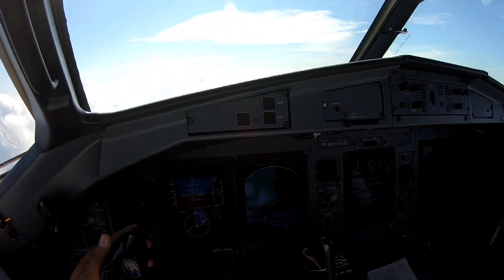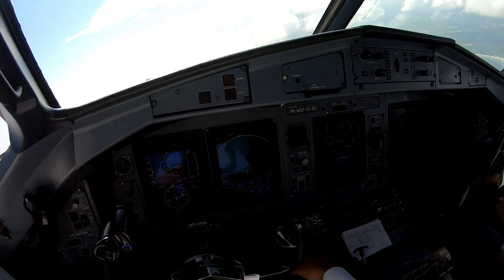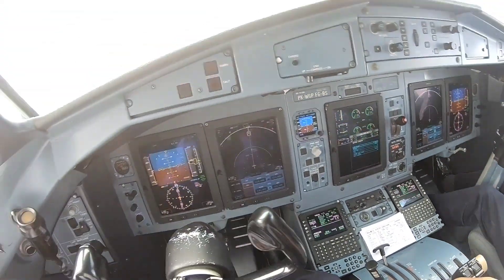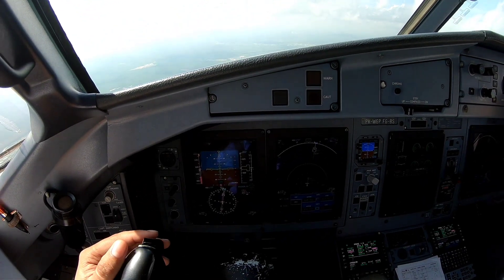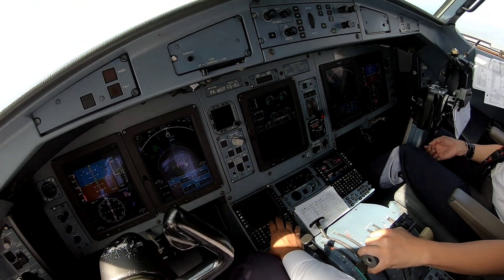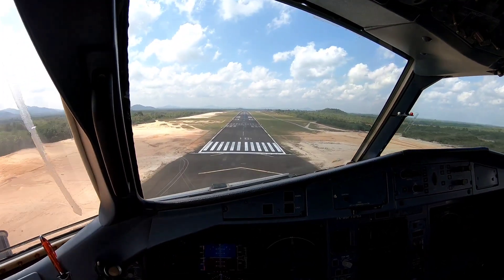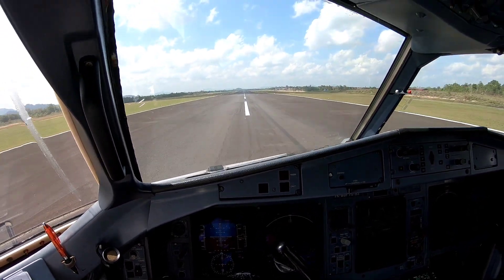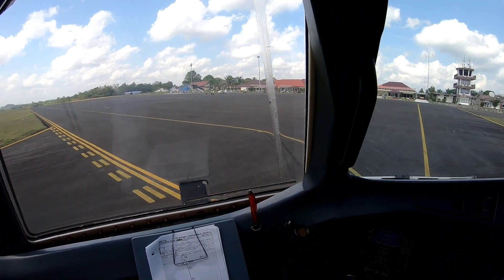ATR-72/600 VOR Approach Procedure in Real Time, FPV, as Pilot Monitoring, until parking.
Complete VOR Approach Procedure in an ATR-72/600 with clear audio of the SOP's in real time, from clearance until parking at the gate.

Filmed with a Gopro Hero 7 Black mounted in a head band, which does not interfere with procedures or causes any distraction while performing the flight.